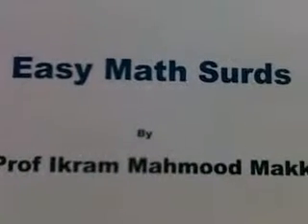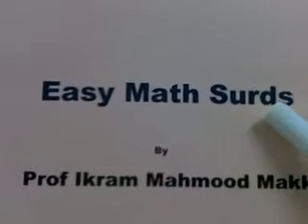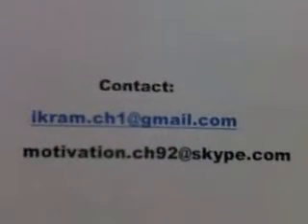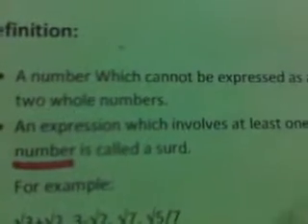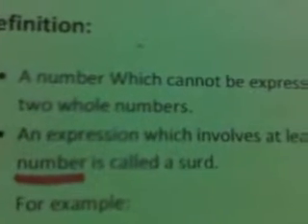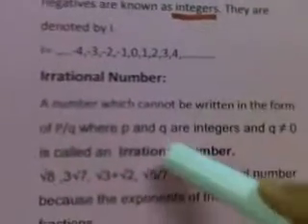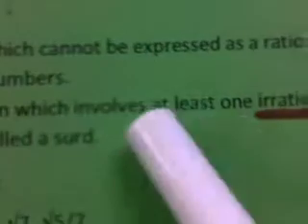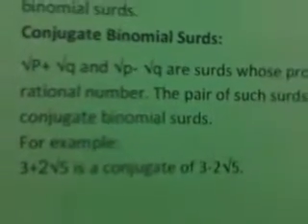Easy Math Surds by Ikram Makki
What is a surd? How to rationaliz it?